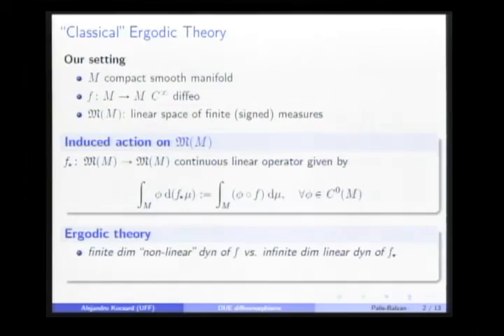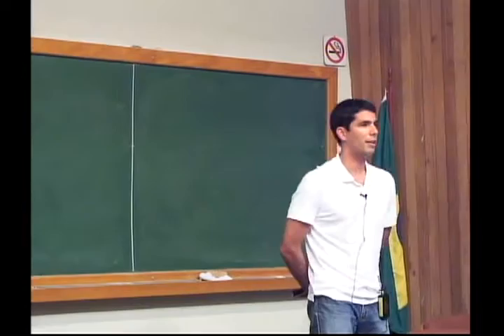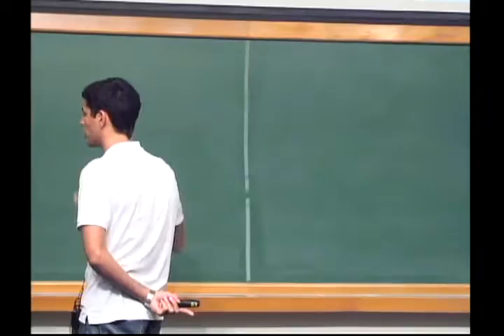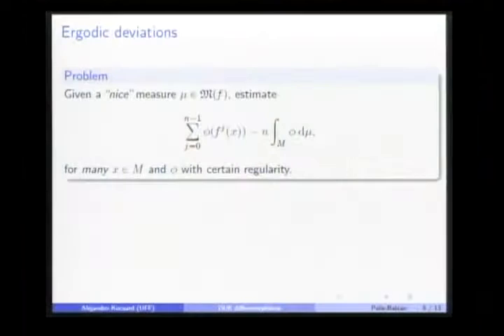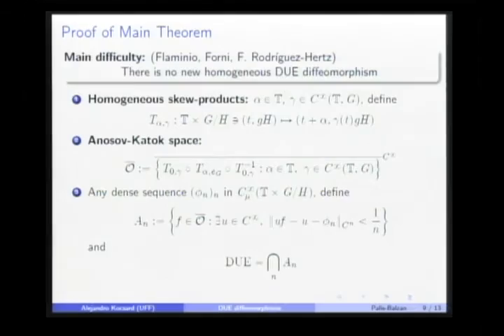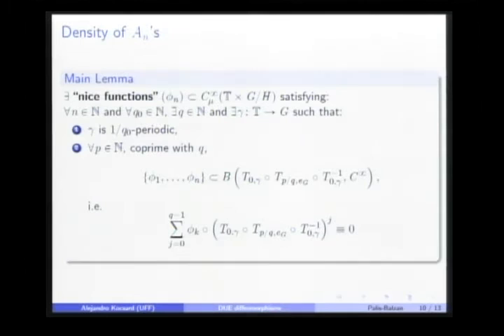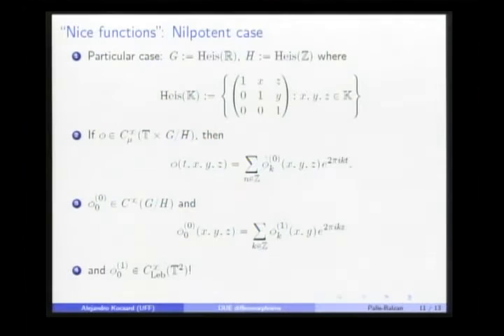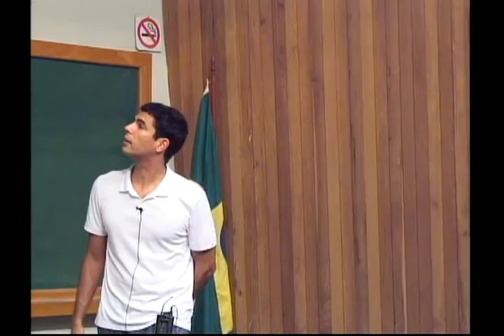First Palis-Balzan Symposium on Dynamical Systems - A. KOCSARD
First Palis-Balzan Symposium on Dynamical Systems

A. KOCSARD - Distributionally uniquely ergodic diffeomorphisms

This symposium is part of Project Palis-Balzan - Dynamical Systems, Chaotic Behaviour-Uncertainty, sponsored by the Balzan Foundation, from the award conferred to Jacob Palis by the Balzan Foundation in 2010 to Jacob Palis and IMPA and with support from CAPES, CNPq and FAPERJ.

The aim of the project, involving scientists from different regions of the world and lasting for five years, has as main goal to advance the global conjecture of the finiteness of the number of attractors. Important topics of the project are also the linear cocycles and Lyapunov exponents.
As participants of this project, we have Jacob Palis, and Jean-Christophe Yoccoz, Fields Medal in 1994, as coordinators and about 20 other renowned mathematicians from Brazil (Artur Avila, Carlos Gustavo Moreira, Enrique Pujals, Lorenzo Diaz, Marcelo Viana, Maria José Pacífico, Welington de Melo), and from France (Carlos Matheus, Sylvain Crovisier, Christian Bonatti and Pierre Berger), U.S. (Marco Martens, Michael Lyubich), England (Sebastian van Strien), China (Lan Wen) and Uruguay (Martin Sambarino, Alvaro Rovella), and about 10 young doctors.
This symposium aims to promote research at the highest level in the area of dynamical systems, especially in the above topics, with the effective participation of excellent research groups of foreign and national researchers.
It also aims to put post-doctoral students and young researchers in contact with the best that is produced worldwide in the above and related issues, disseminating recent results and providing a scientific exchange on a world level. In particular, this encourages the development of the Brazilian group in the area, which is increasingly asserting itself in the international arena.